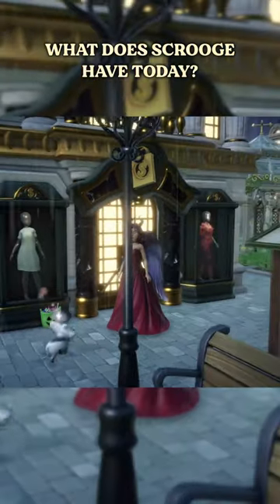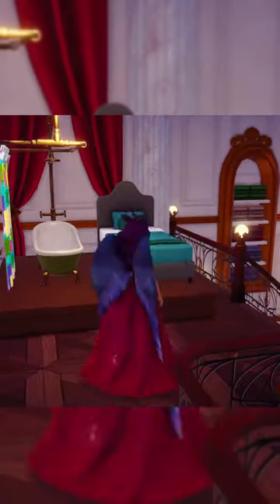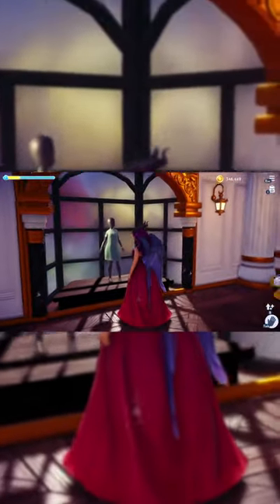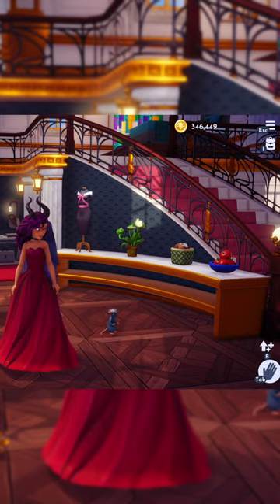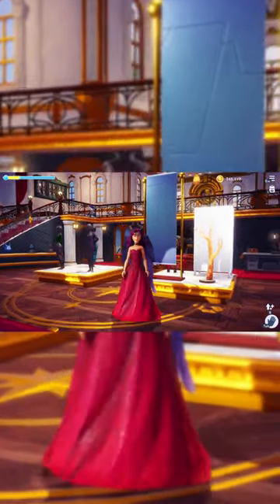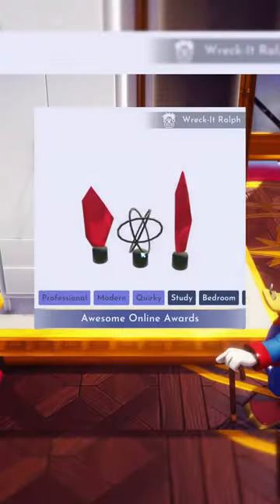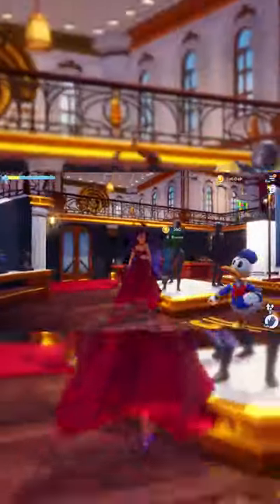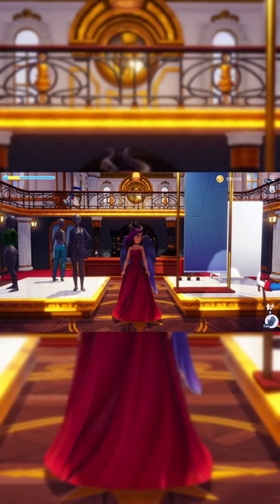Beauty and the Beast Necklace | Shopping with Scrooge | Disney Dreamlight Valley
Sending good shopping vibes to you!

Hi my name is Mae! Thank you so much for taking the time to watch my video! Sending you lovely, positive vibes! byeeee